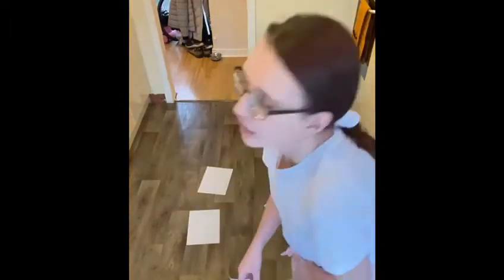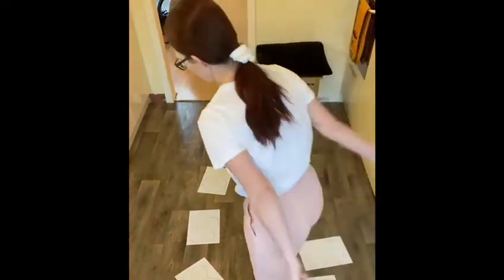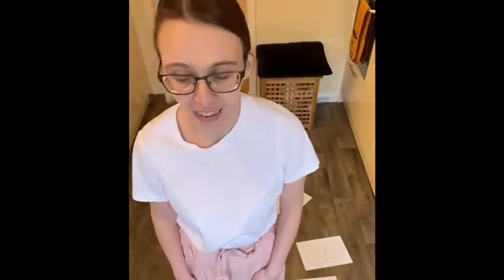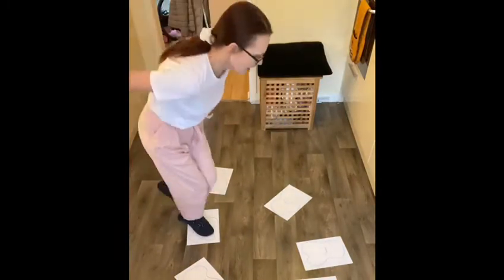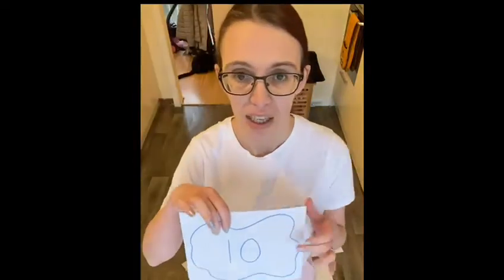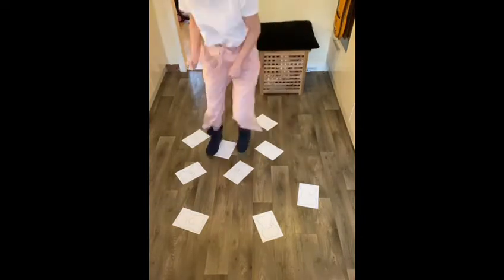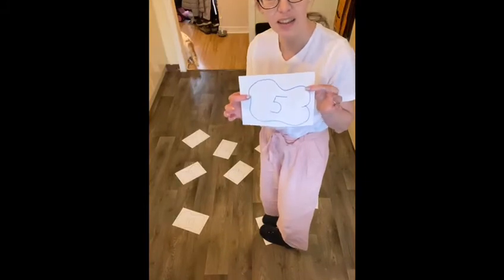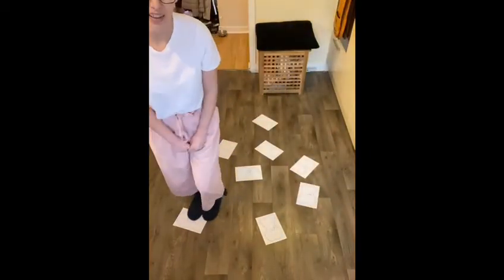Movement Game 🤸🏼‍♀️ with Heather